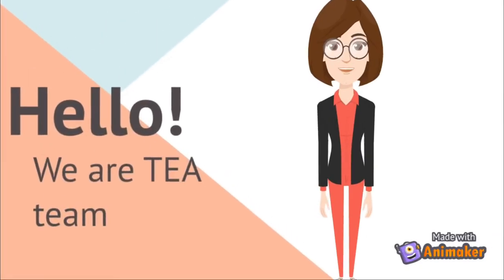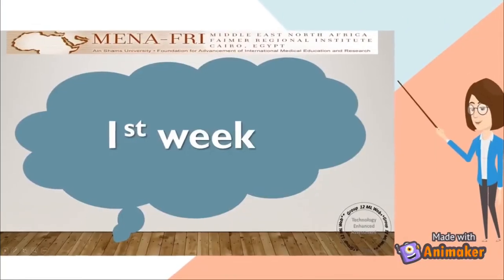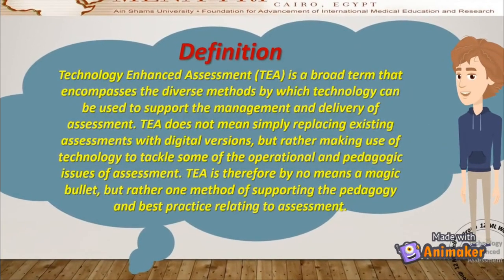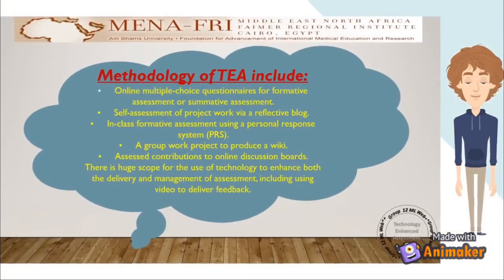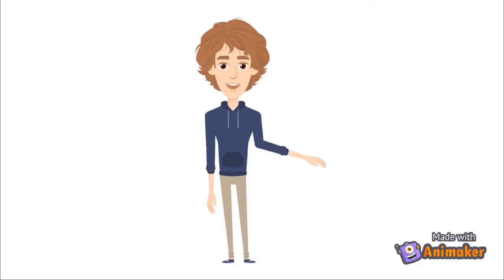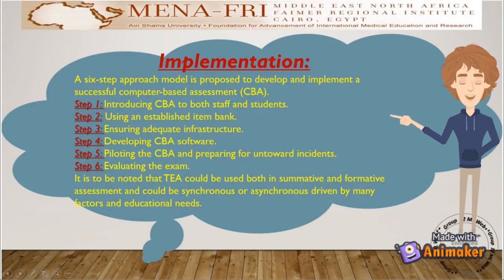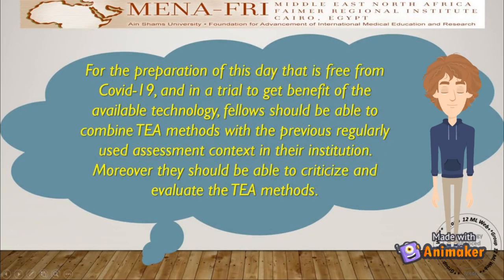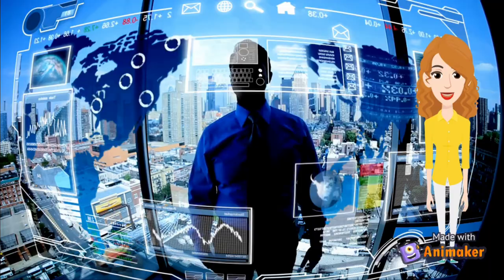ML Web Technology Enhanced Assessment Group 12